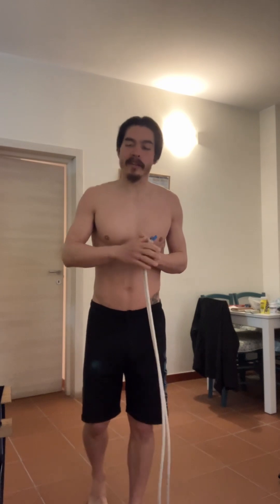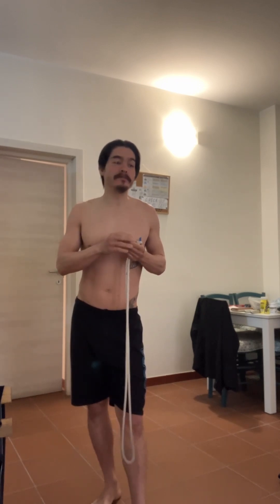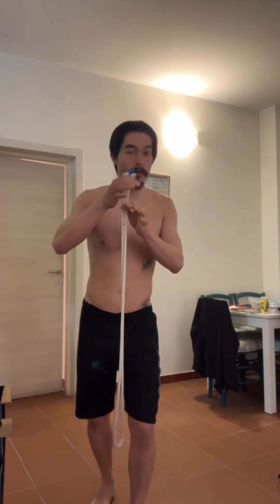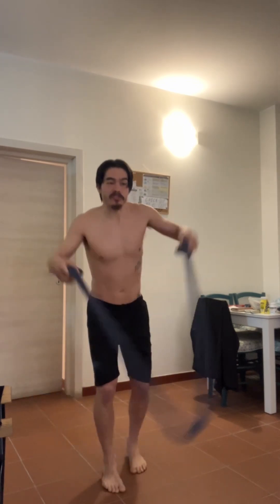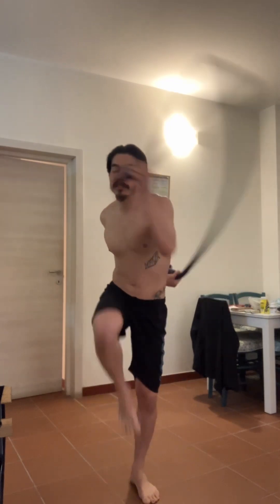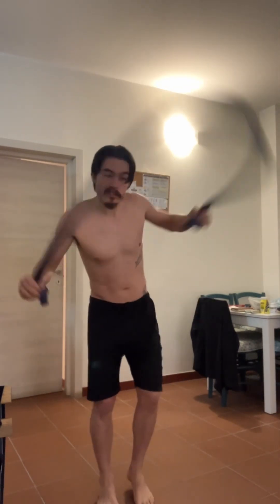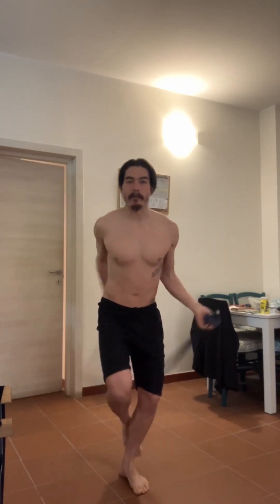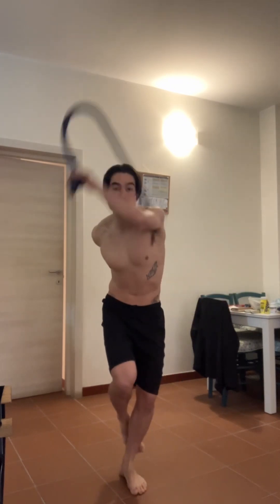New gym routine for soccer? ⚽️🧑🏽‍🍳 The Soccer Cookbook